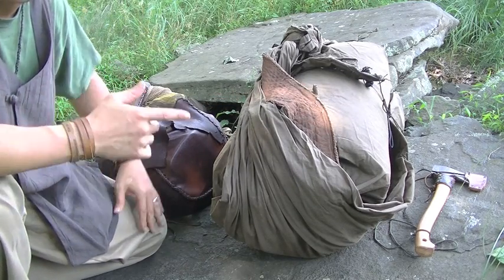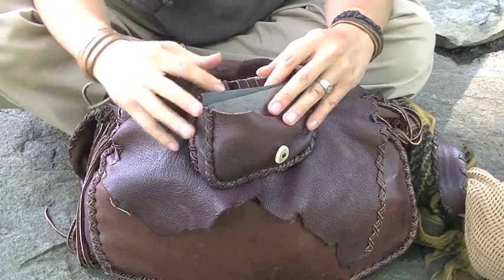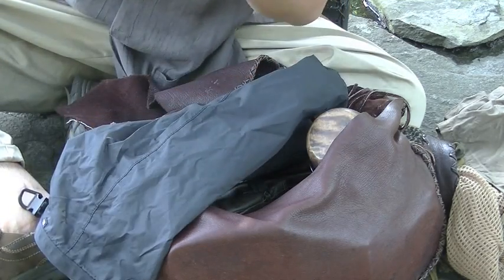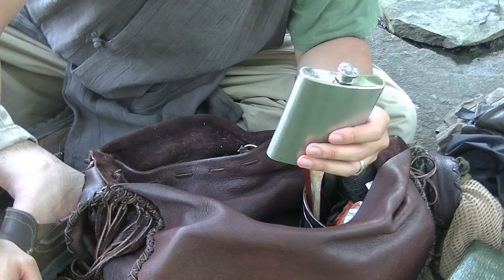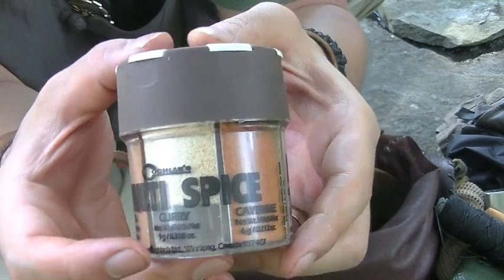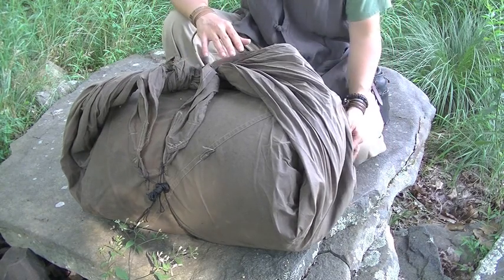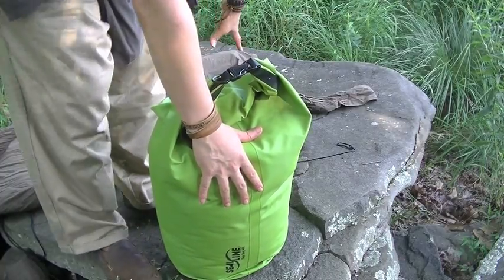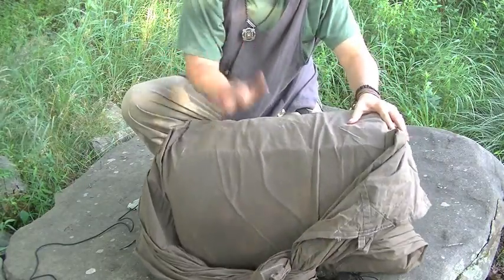Bushcraft ALL SEASONS kit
Speeding through my "magic monk bag" ALL SEASON kit. Vid is longer than I would like but it is what it is.  :) Enjoy!